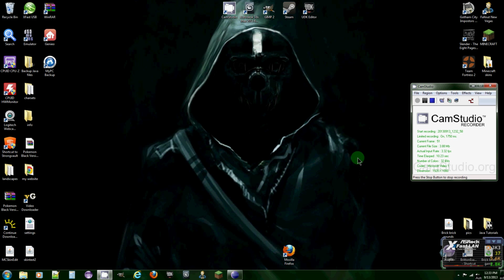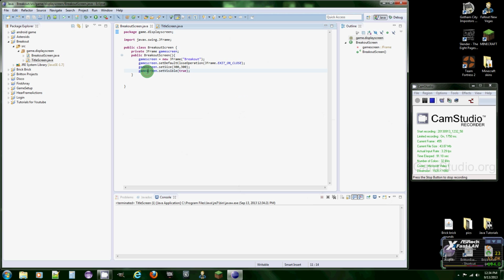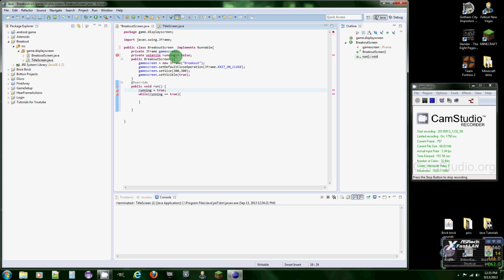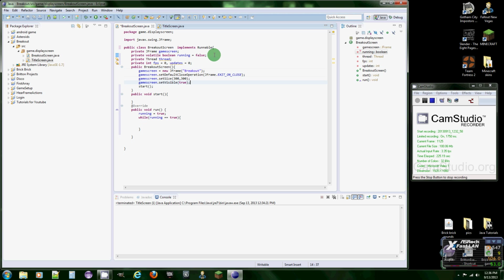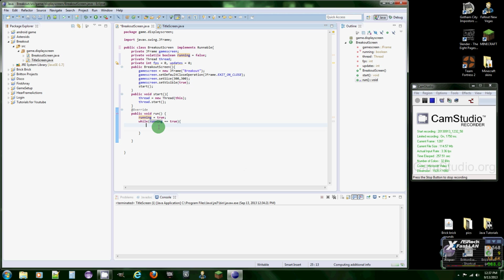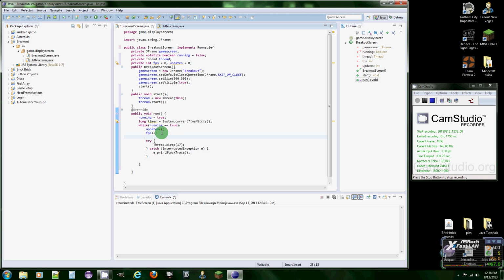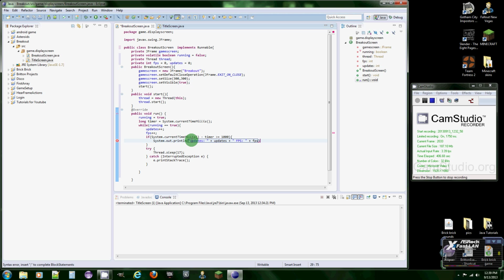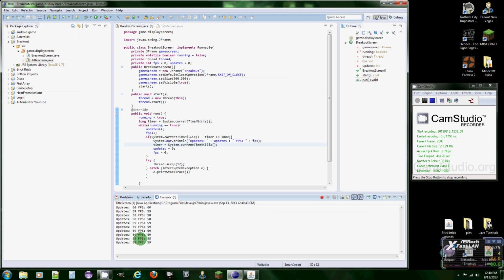Java Game Tutorials-FPS counter and Game Loop 03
Hello programmers sorry for the big wait on the next video of game programming. In this video I will teach you a basic game loop and fps counter. College has been murder, but making videos for you guys and gals are more important to me. Till next time programmers this has been 19cupsofjava.